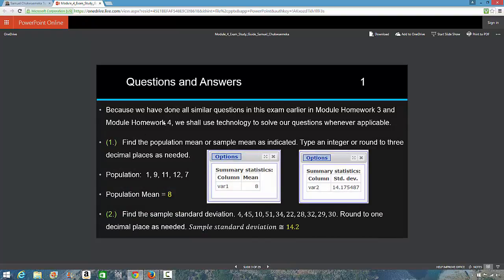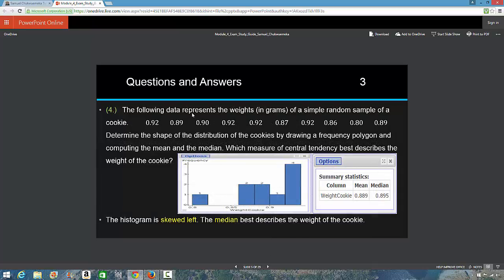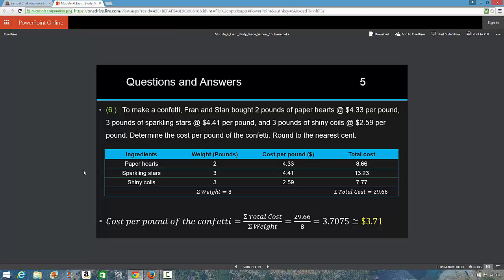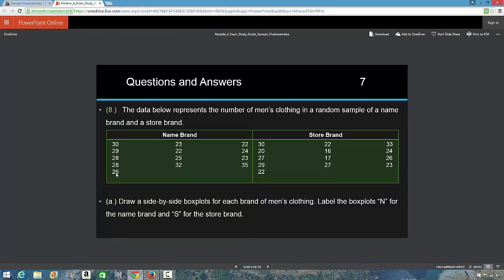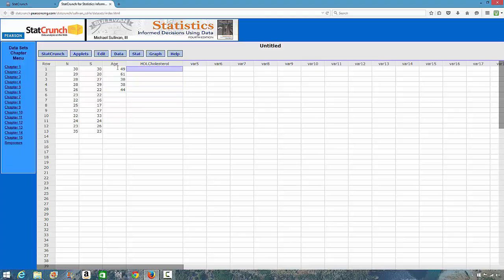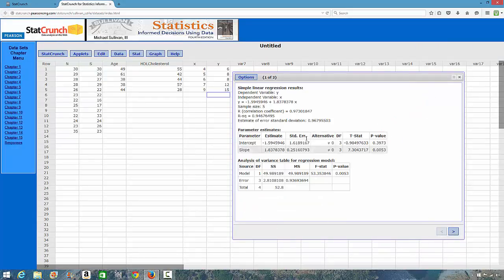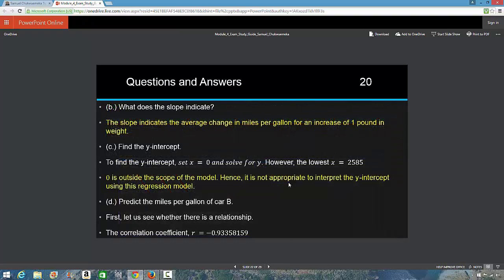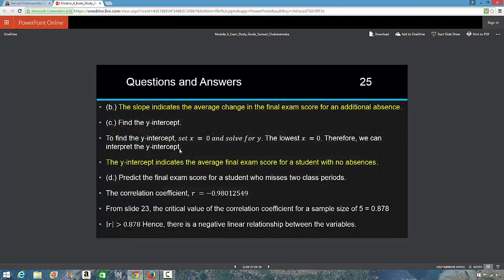Module 4 Exam Study Guide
The video is the study guide for your module 2 exam.